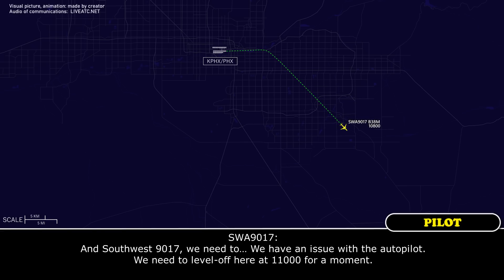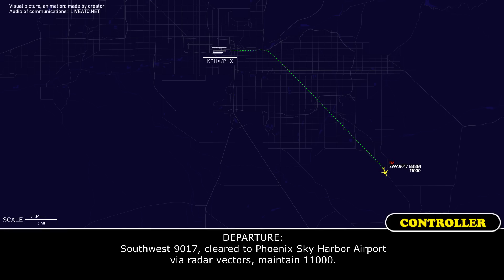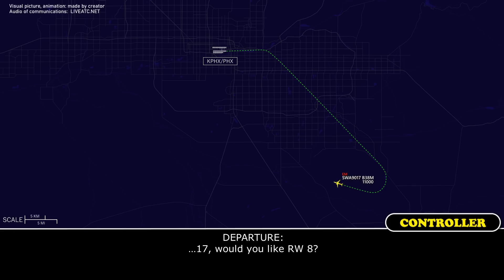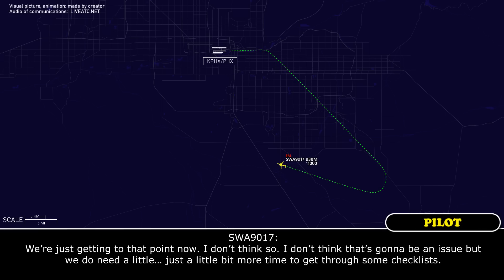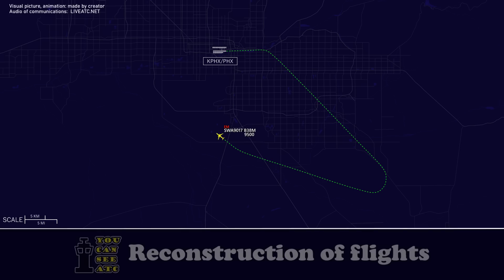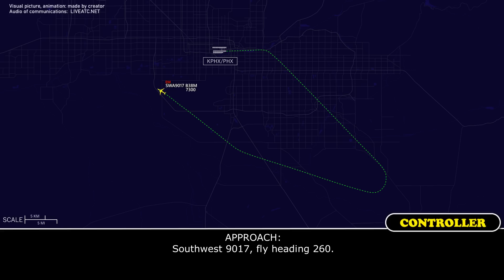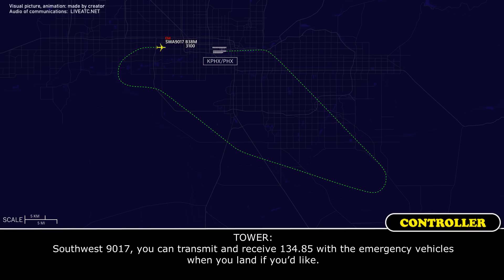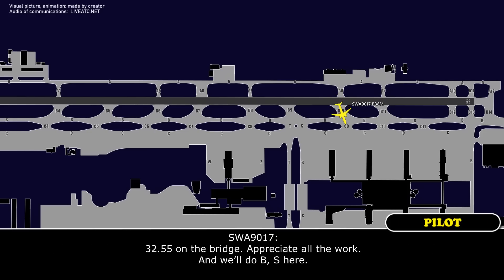“Trim system is not working”. Autopilot issue. Southwest B737 MAX 8 returned to Phoenix. Real ATC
THIS VIDEO IS A RECONSTRUCTION OF THE FOLLOWING SITUATION IN FLIGHT:

24-FEB-2023. A Southwest Airlines Boeing 737 MAX 8 (B38M), registration N8844Q, performing flight SWA9017 / WN9017 from Phoenix Sky Harbor International Airport, AZ (USA) to Houston William P. Hobby Airport, TX (USA) during climb out of Phoenix Sky Harbor reported trim issue and autopilot issue, declared an emergency and requested return to the airport of departure.

Timestamps:

00:00 Description of situation
00:17 Initial climb
00:55 Southwest 9017 declared an emergency and reported trim issue
03:23 Southwest 9017 contacted Approach controller
05:28 Southwest 9017 contacted Tower controller
05:57 Landing

HOW I DO VIDEOS:
1) I monitor media, airspace, looking for any non-standard, emergency and interesting situation.
2) I find communications of ATC unit for the period of time I need.
3) I take only phrases between air traffic controller and selected flight.
4) I find a flight path of selected aircraft.
5) I make an animation (early couple of videos don’t have animation) of flight path and aircraft, where the aircraft goes on his route.
6) When I edit video I put phrases of communications to specific points in video (in tandem with animation).
7) Together with my comments (voice and text) I edit and make a reconstruction of emergency, non-standard and interesting situation in flight.